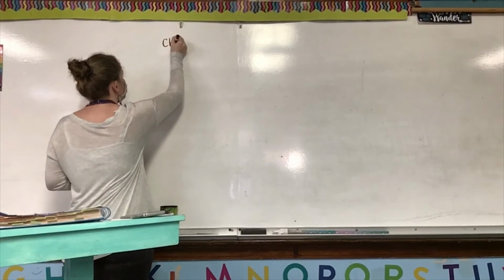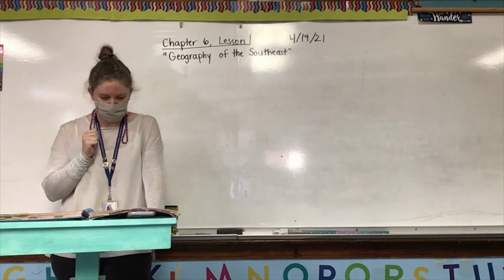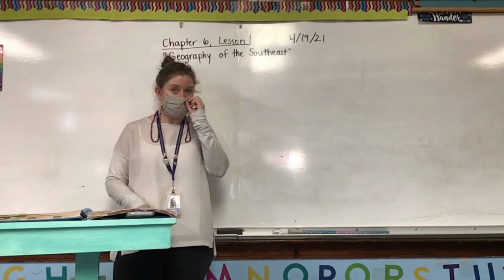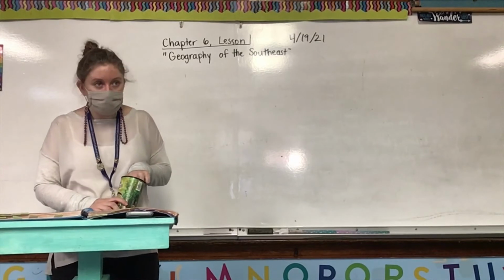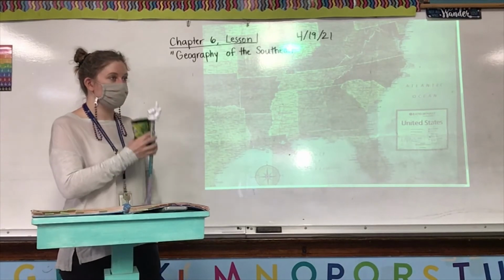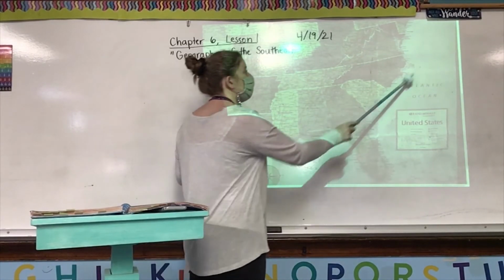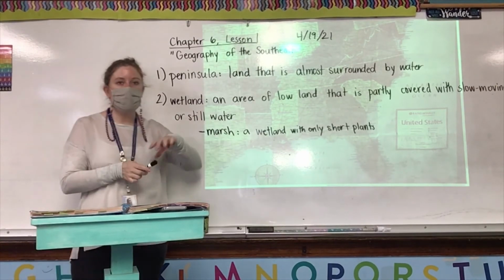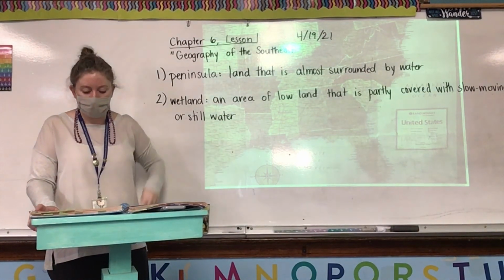Social Studies, Chapter 6, Lesson, Day 1 4/19